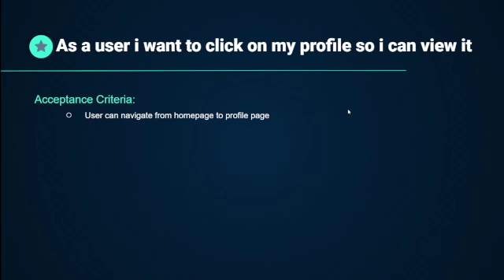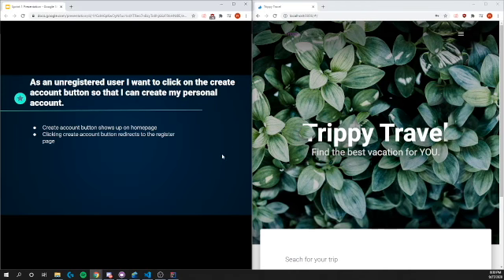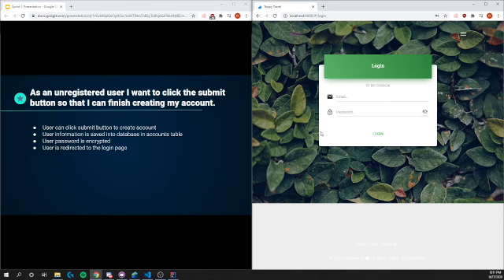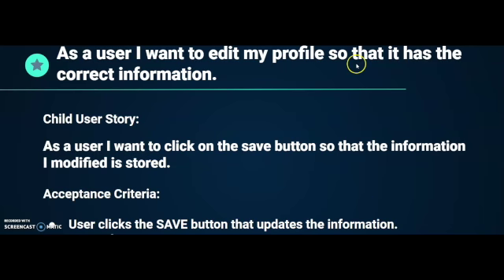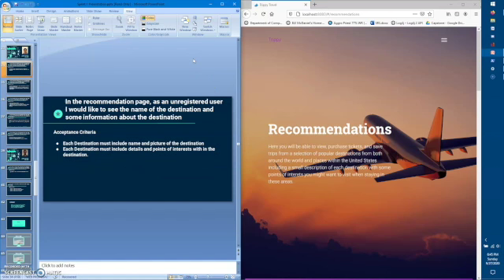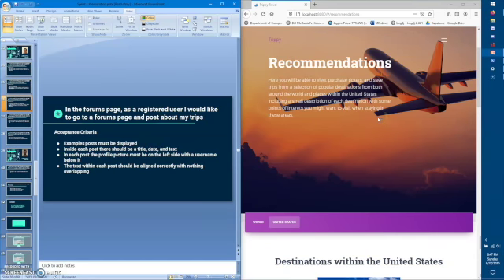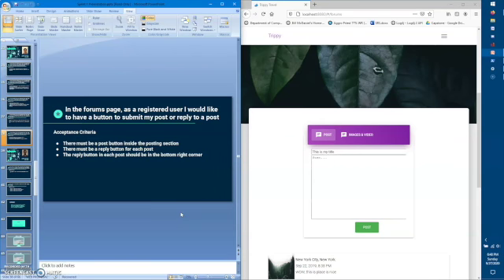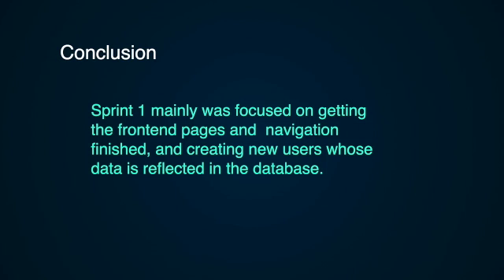Sprint 1 (part 2)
This video is about Sprint 1 (part 2)